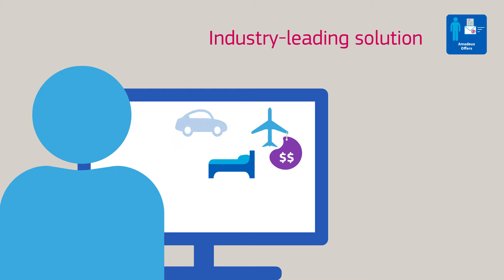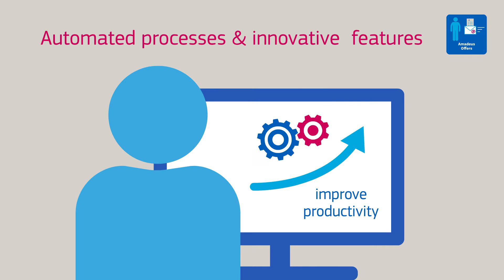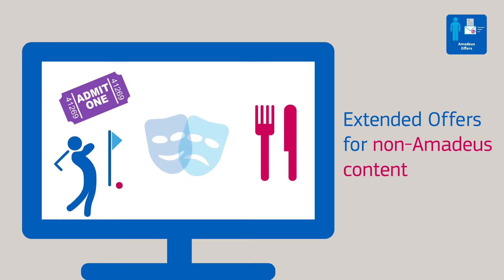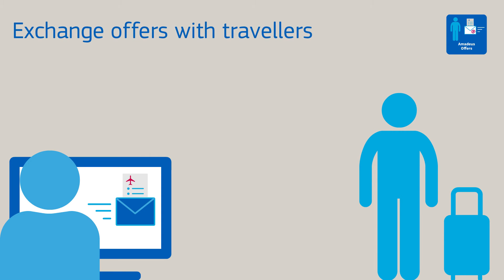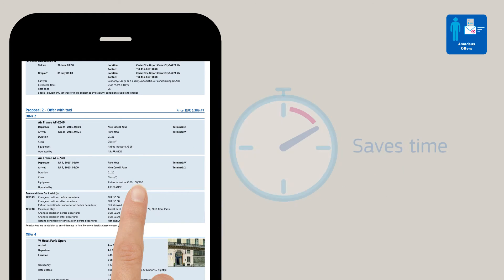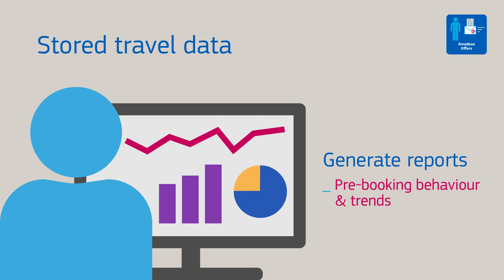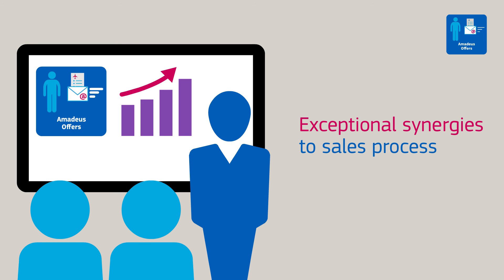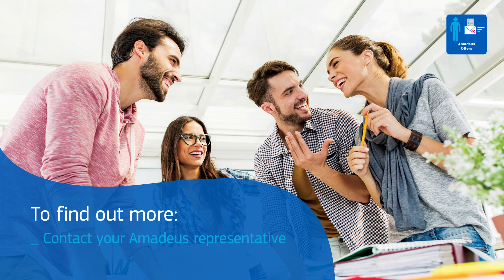Amadeus Offers Demo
Amadeus Offers is a unique, industry-leading solution that revolutionises demand management for travel agents, delivering more efficient and transparent management of pre-booking activities together with smarter business intelligence that benefits both you and your customers.